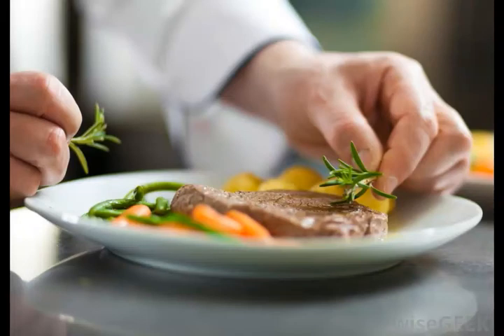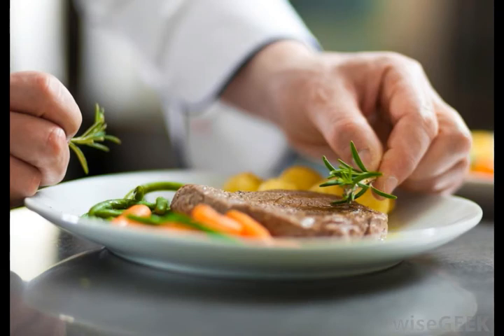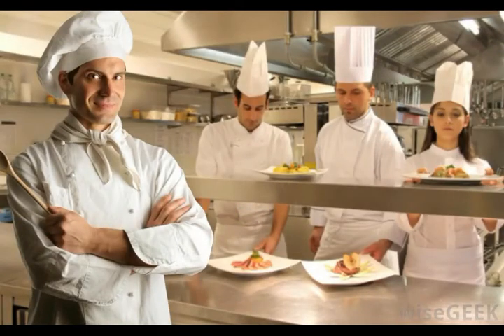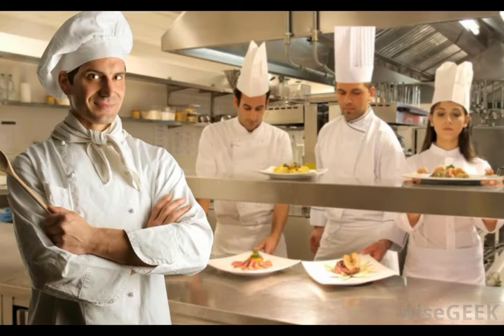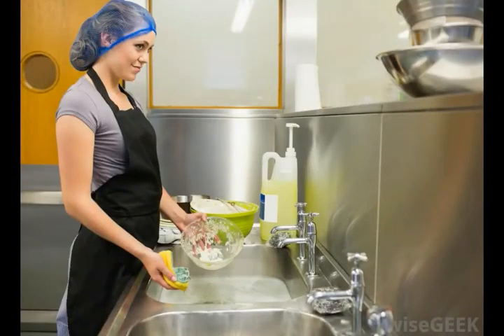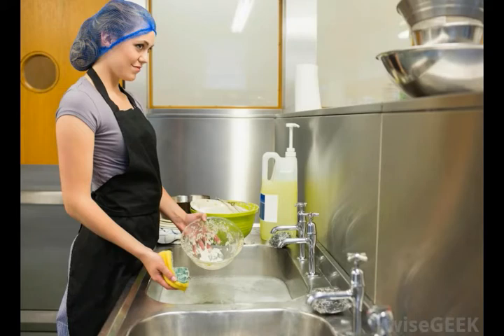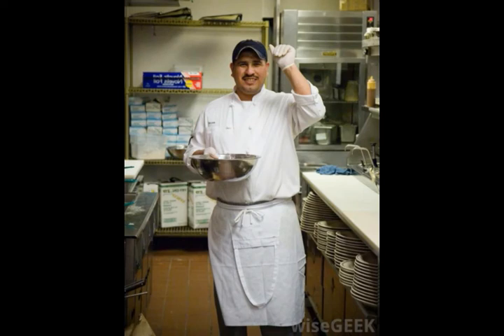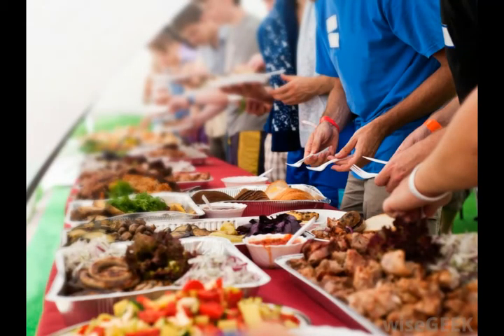What does a Line Cook do